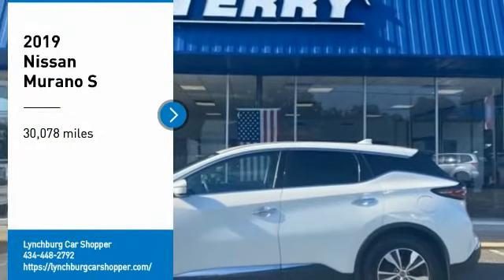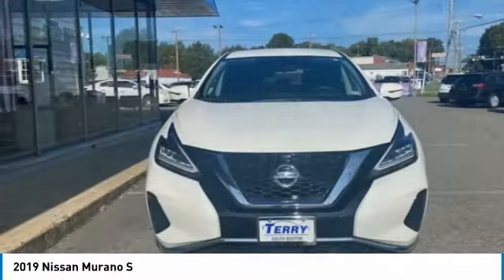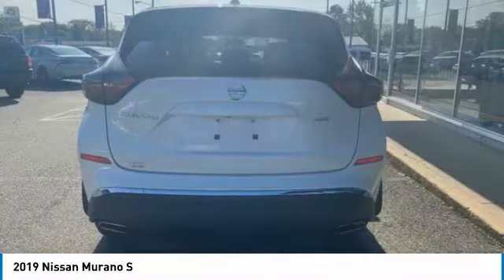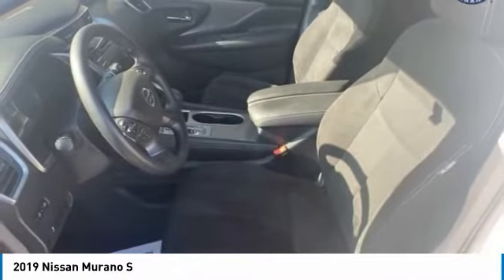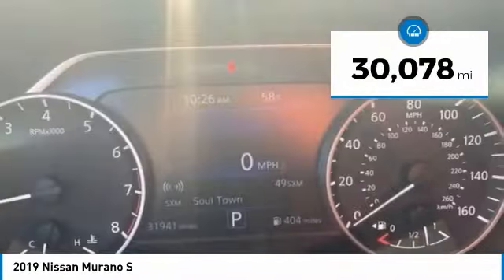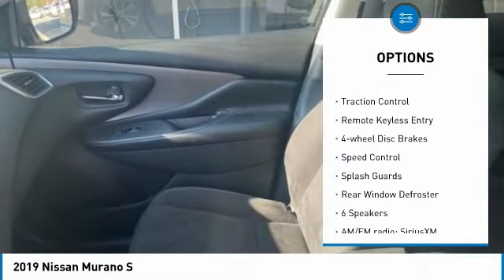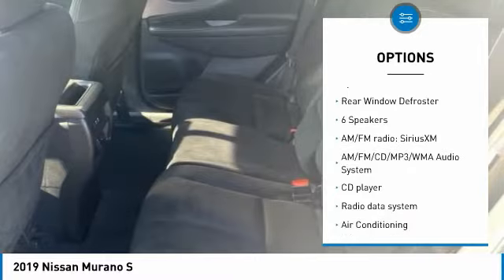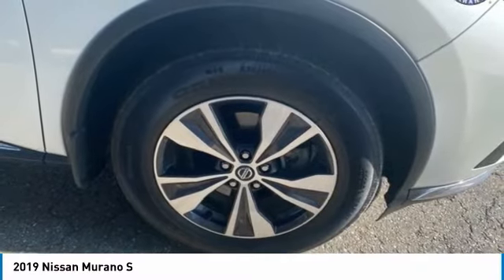2019 Nissan Murano Lynchburg VA SB9227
This 2019 Nissan Murano S in Pearl White Tricoat features: 3.5L V6 DOHC 24V AWDbrbrbrStock numbers starting with VA are located at Terry Auto Outlet at 2828 Candlers Mtn Rd, Lynchburg, VA. Stock numbers starting with CC are located at Terry Clearance Center at 18145 Forest Rd, Lynchburg, VA Stock numbers starting with SB are located at Terry of South Boston at 1426 Wilborn Ave South Boston, VA. All other stock numbers are located at Terry VW Subaru at 19134 Forest Rd, Lynchburg VA 24502.